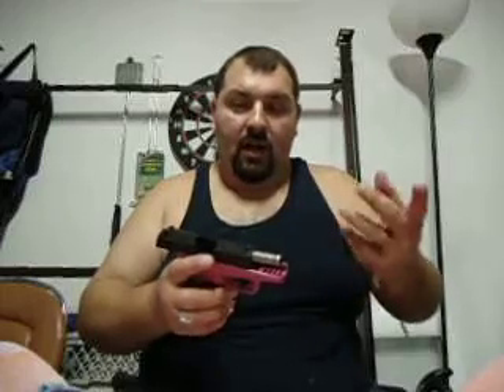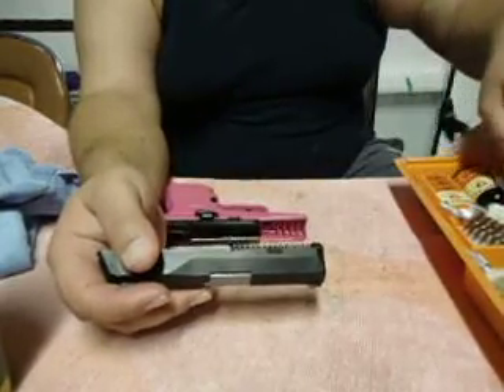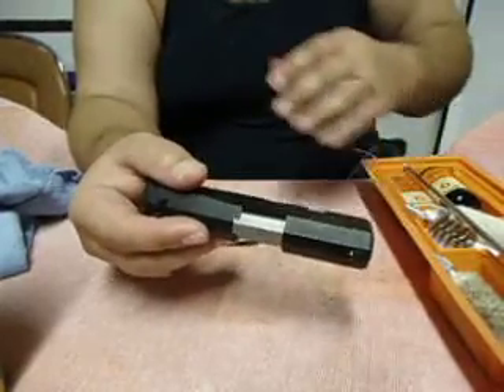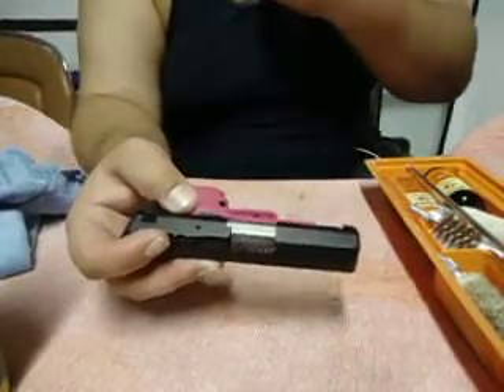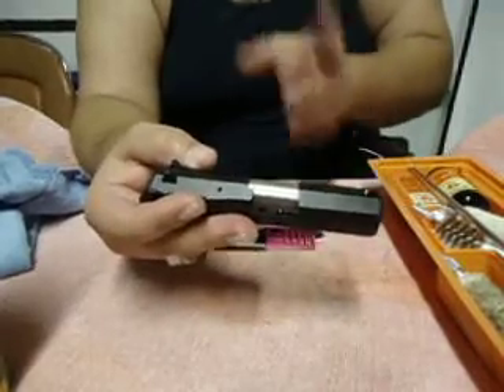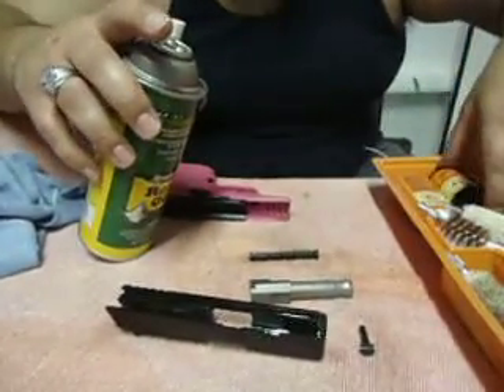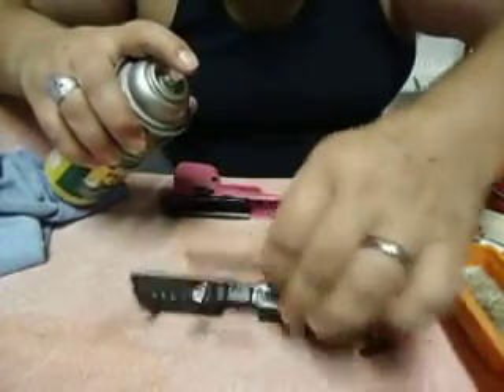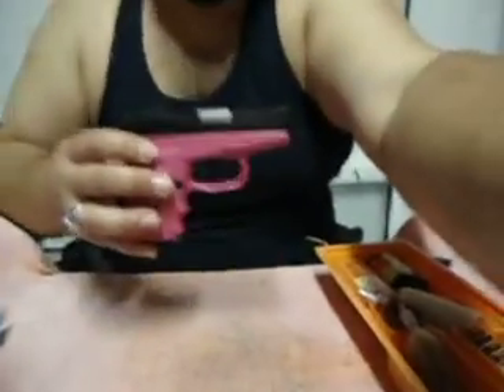Breakdown and Cleaning of the 9mm SCCY CPX2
This vid is on disassembling, cleaning and reassembling of the SCCY CPX2 9mm made in Daytona Beach Florida. Hope you enjoy!